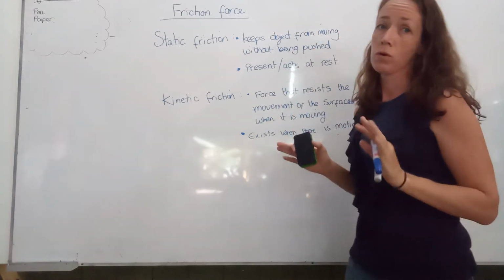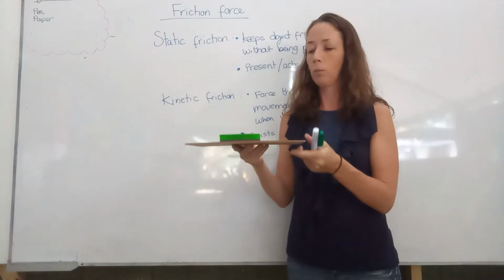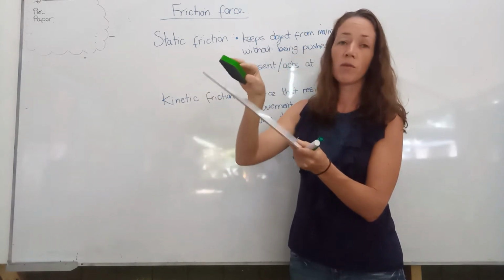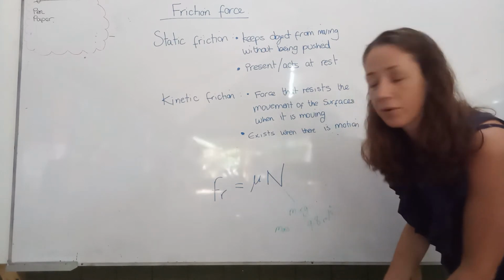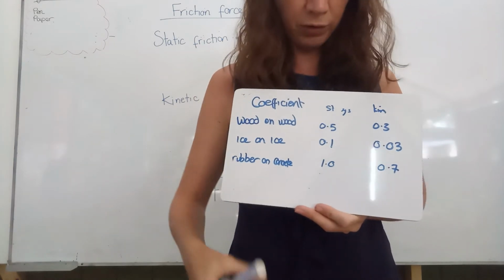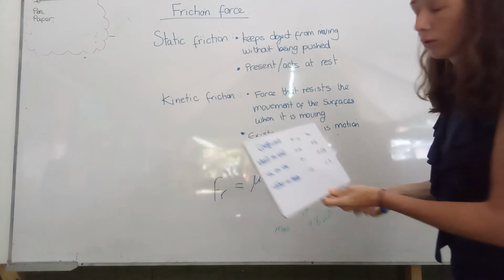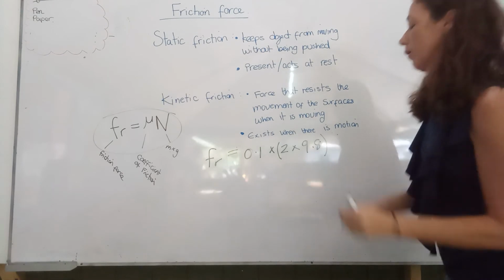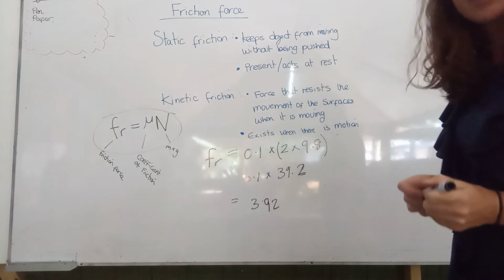Friction force English